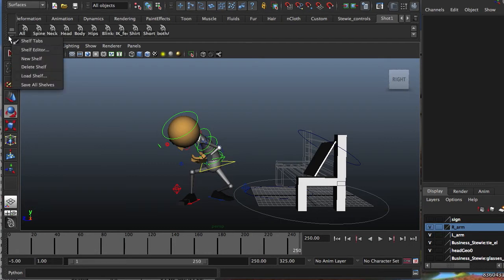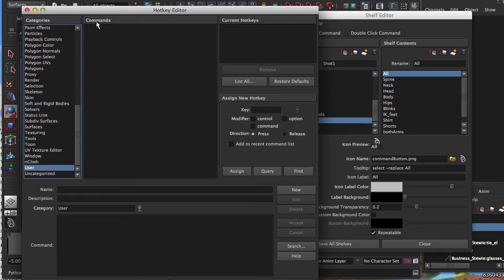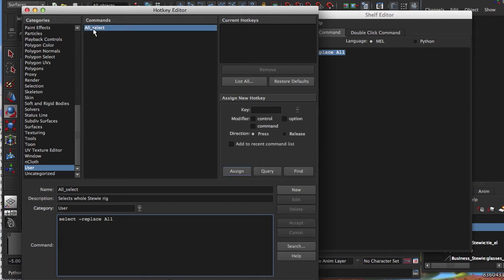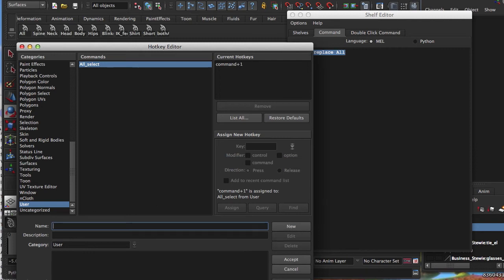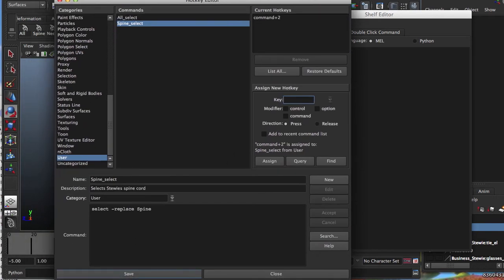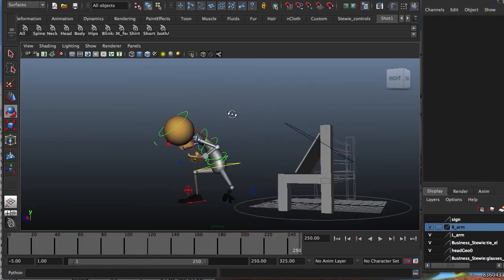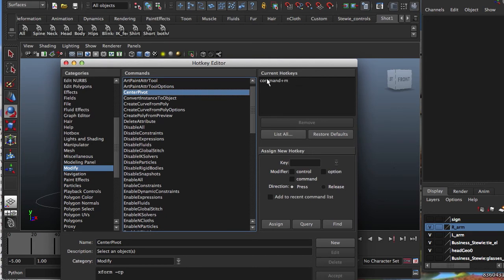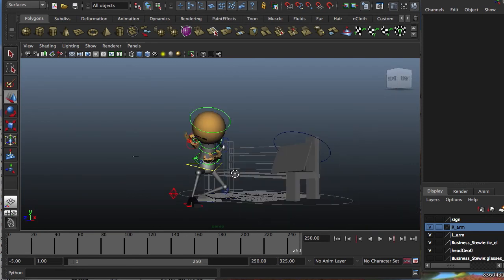QuickSets_ShortcutKeys.mp4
How to customize shortcut keys for the quick set buttons you already created.